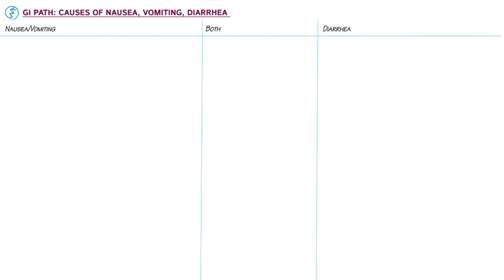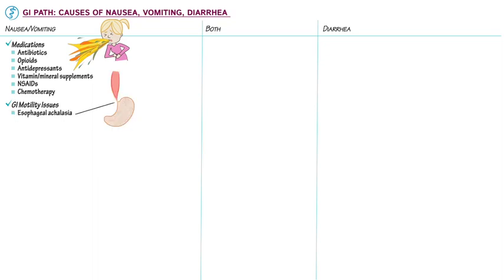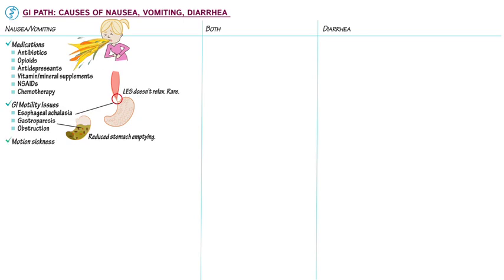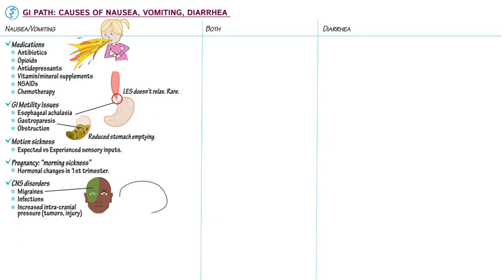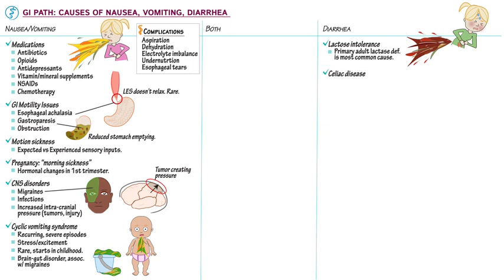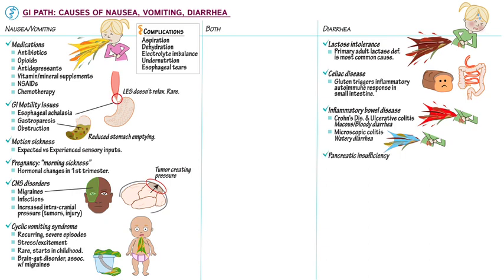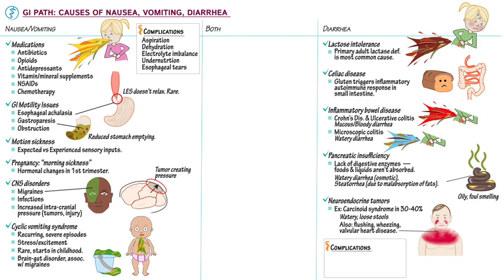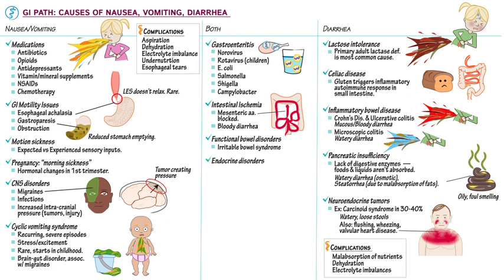GI Pathology: Nausea, Vomiting, & Diarrhea